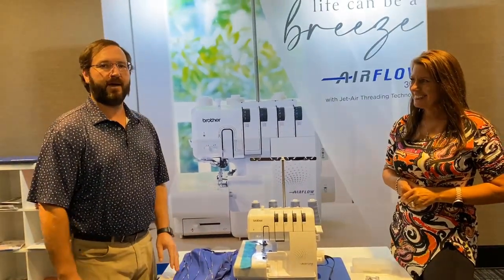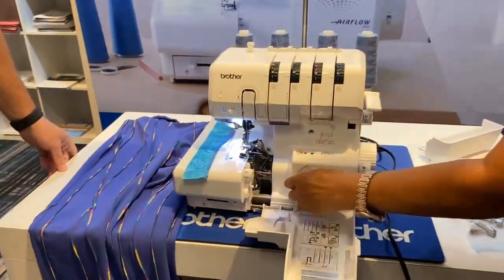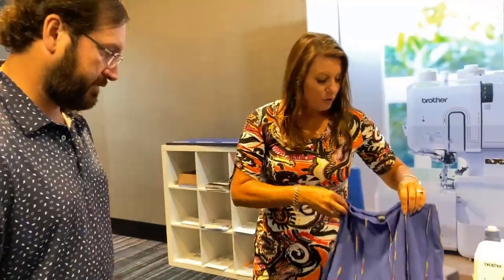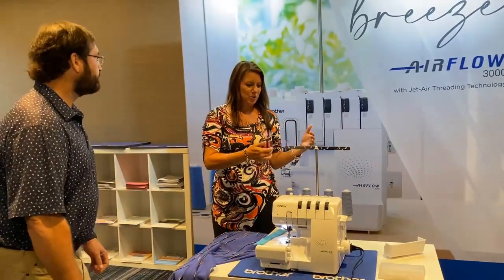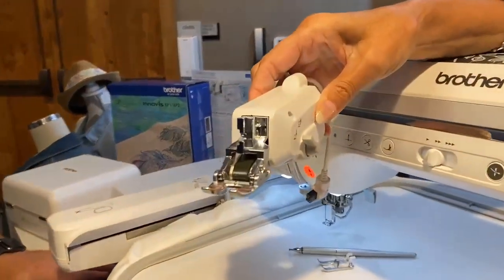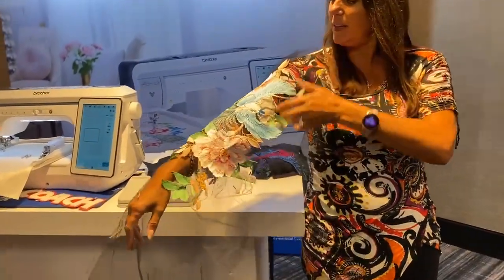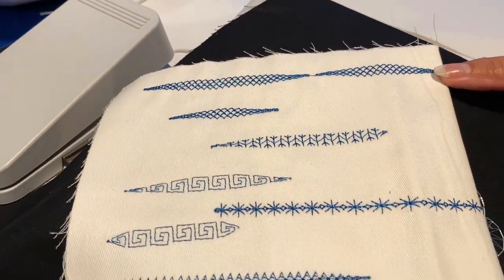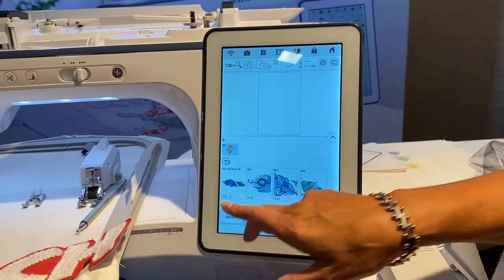Brother XP3 Sewing and Embroidery Machine New For 2022 and Brother Airflow 3000 Air Threading Serger